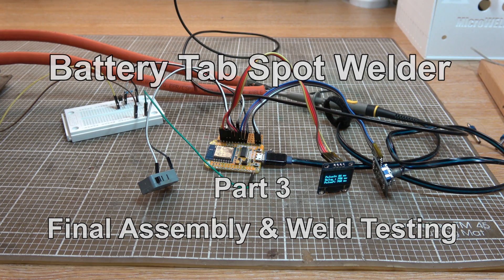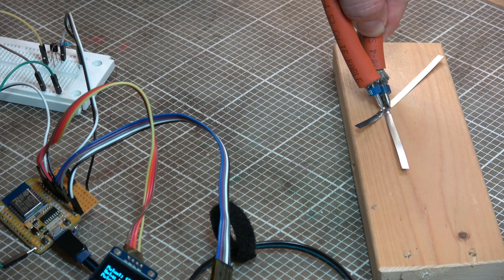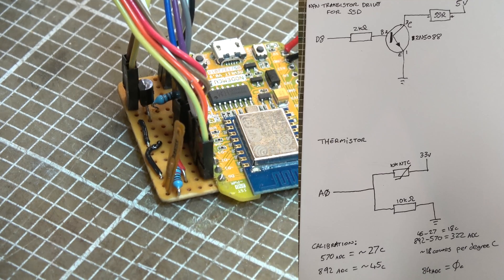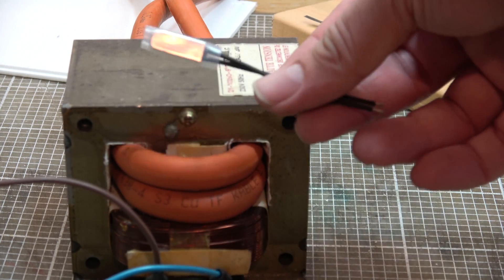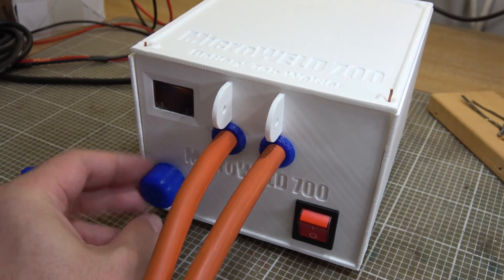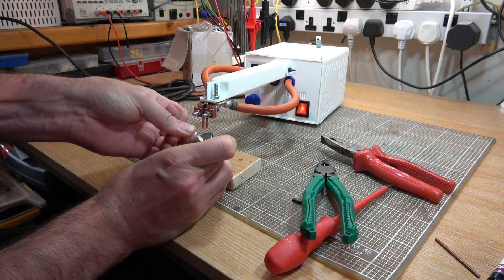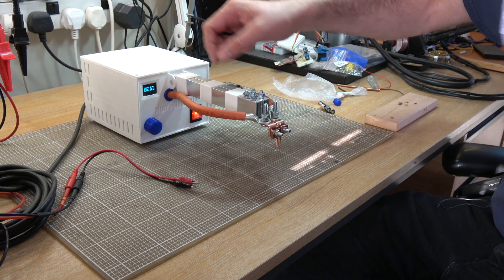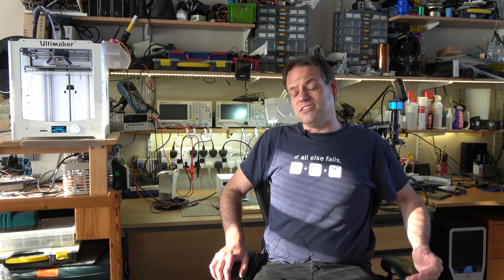Battery Tab Spot Welder - Part 3 - Finishing the Project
In the final part of the series, we fix the timing issues with the code, add an NPN transistor to drive the output relay from a 5V supply and add a thermistor for temperature monitoring. We assemble all of the components into the 3D-printed case and then set to work on designing a suitable welding head. Finally, we weld together a battery pack at 5x speed so you can see how well it all works.

The music used during the pack welding part of this video was a collaboration between myself and a friend. I'm afraid I can't tell you what it's called because we never named it, and you can't buy it anywhere either... Sorry.

Messing around with mains electricity is dangerous business and there are risks of death by electrocution and fire.
This series of videos is intended to show you what I did - not to be a defacto guide on the best way to do things.
If you decide to undertake your own similar project, I accept no responsibility or liability for anything bad that happens to you.
Do not even think about replicating this project unless you are fully competent in all areas covered and fully understand exactly what you're doing and the risks involved.
There is also an element of danger in welding to batteries, so once again, if you decide to do that, you're doing it entirely at your own risk. If you melt holes in your batteries and they burst into flames, then it's not my fault.

With all of the caveats above,  I'd love to see someone else make one the same, or even better make an improved version and contribute back code tweaks or 3D design improvements.
For changes to the code, please raise a pull-request on github.
To collaborate on the 3D-model, you'll need to message me with a Fusion 360 username so that I can give you edit permissions.

Where to get components:

I chose the components for this project almost entirely on the basis that they were lying around on my desk, or not tidied away correctly into component trays.
I only actually ordered two parts specifically for this project (the illuminated power switch and the 35mm crimp terminals.), but as I was asked to provide ebay links, here's some now:

The OLED Display : ebay search for 'arduino oled blue yellow i2c'. Sort by lowest price+p&p. Choose the cheapest one which has 4-pin connector (you don't want the 7-pin SPI version)
The Solid State Relay: ebay search for 'solid state relay 40A'. Choose the cheapest one. Fotek brand (I'm told that they're fakes/clones, but they still work OK)
The Power Swtich: ebay search for 'Mains Snap-In Illuminated Rocker Switch 15A 250V'. They are a standard size to fit a 22x28mm coutout.
Nickel strips for welding: ebay search for 'nickel strips battery 100pcs'
Copper bar: ebay search for 'flat copper bar 15mm x 3mm'
Copper rod: ebay search for '3mm copper rod'
NodeMCU board: ebay search for 'NodeMCU LUA'
Rotary encoder: ebay search for 'Arduino rotary encoder'. They all look the same to me.
Thermistor: ebay search for 'TTF 103'
Thermal Cut-out swtich: ebay search for 'Thermostat Temperature Thermal Control Switch 20°C~150°C'. I used a 45C version because PLA softens at 60C